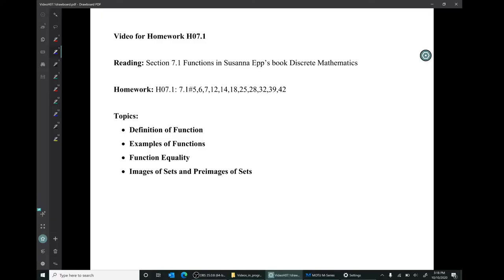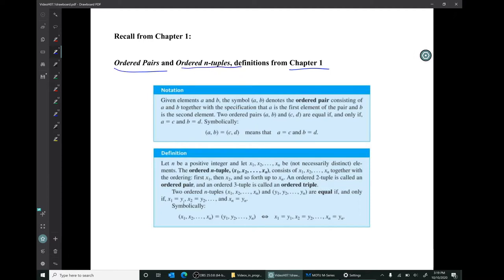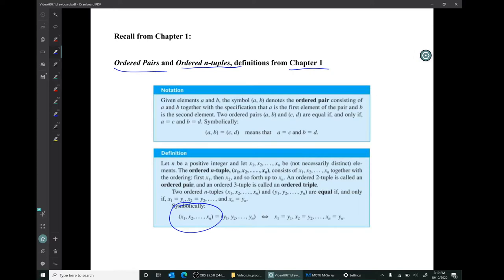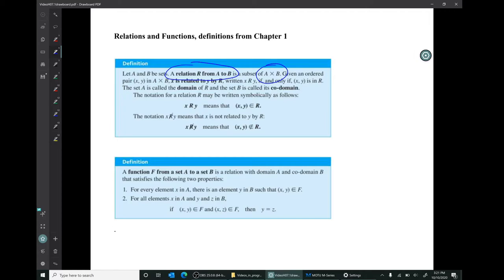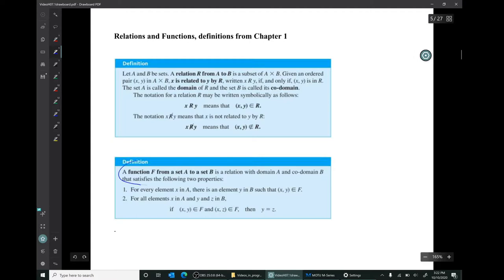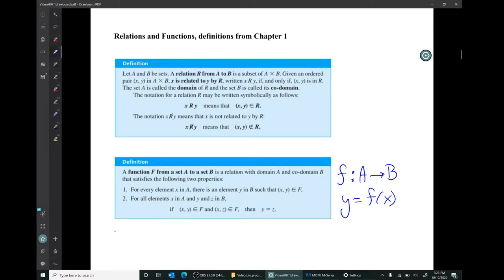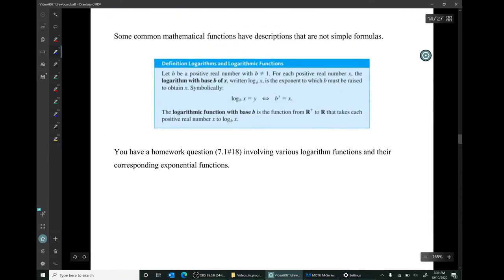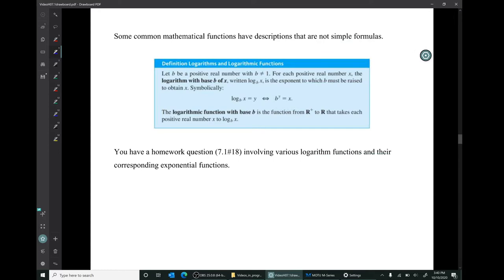Video for Homework H07.1 Functions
Material from Section 7.1 Functions in Susanna Epp's book Discrete Mathematics